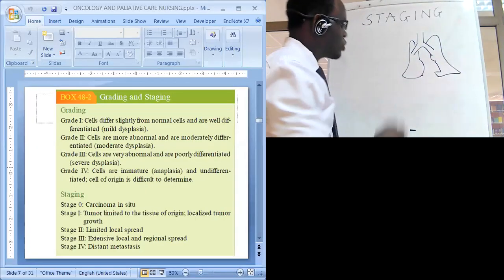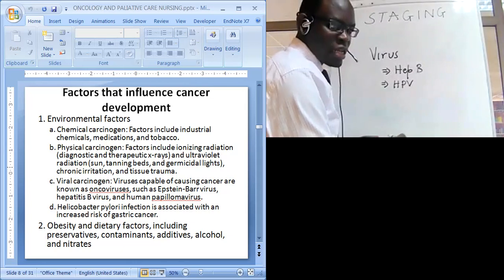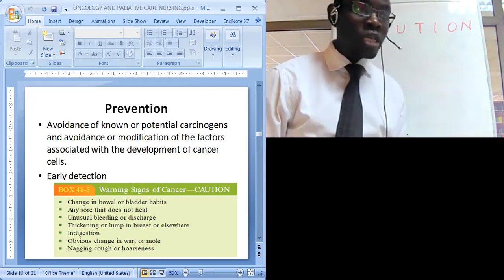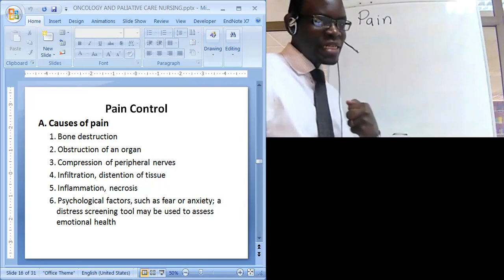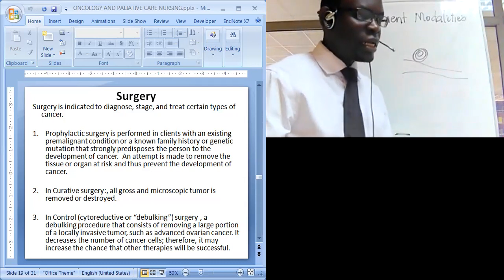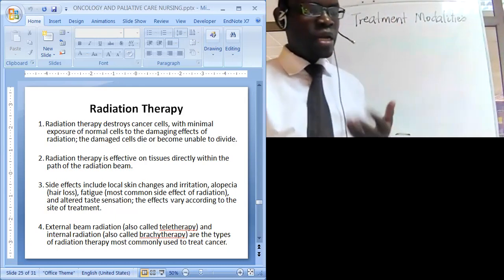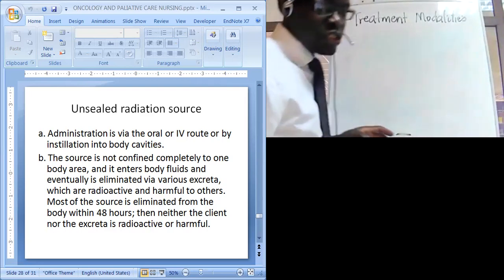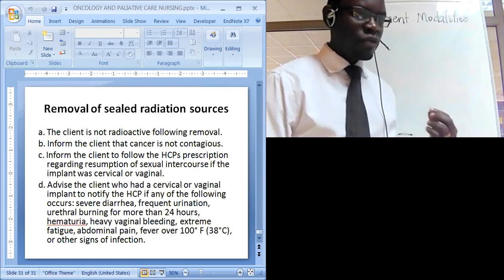Oncology Lecture (Part 2)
This video continues to explain the different concepts in Oncology nursing